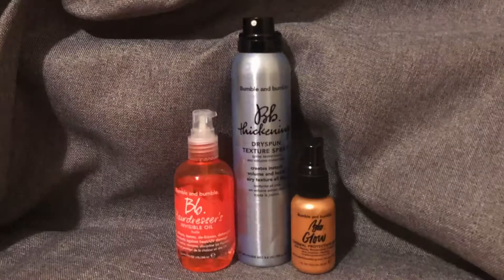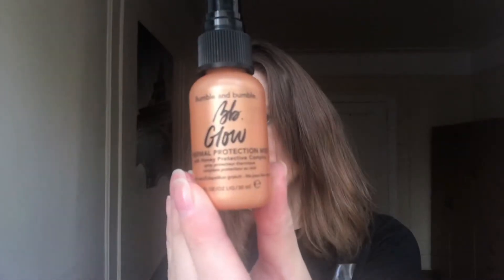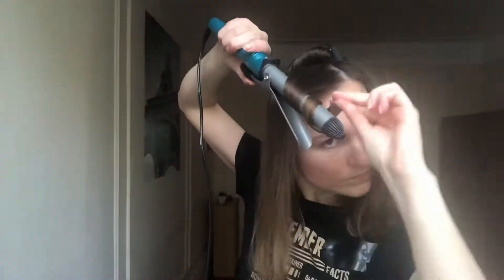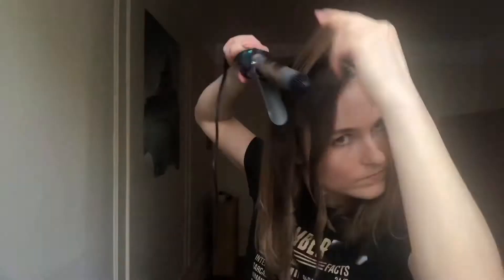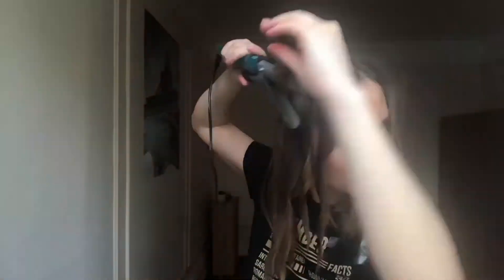Beach waves. Hair tutorial